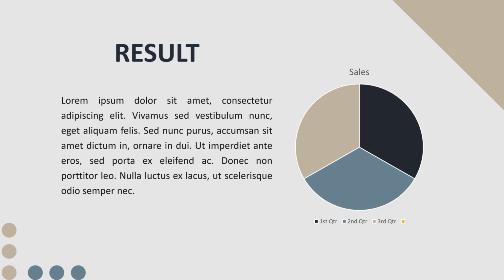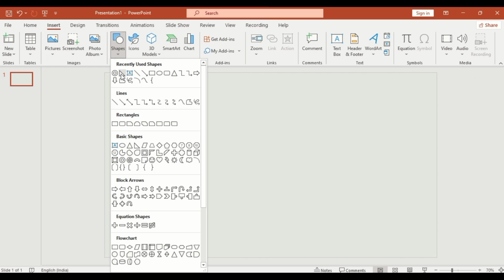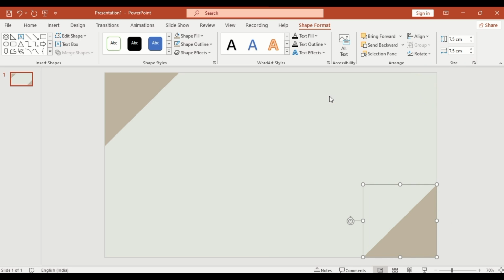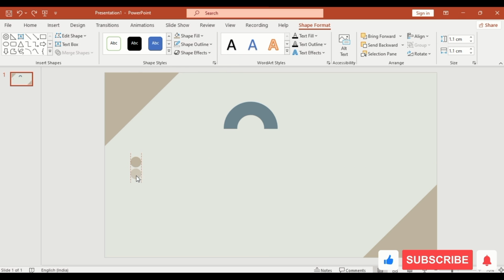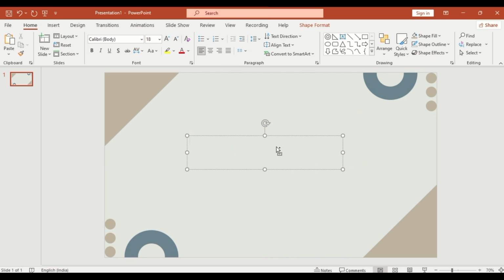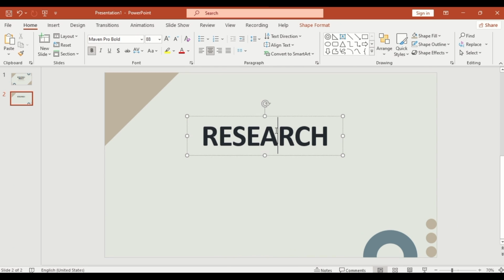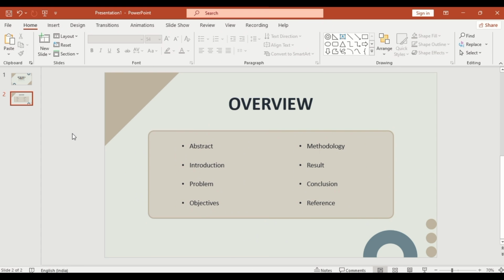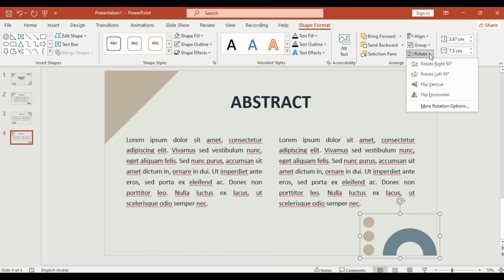PowerPoint Animation Tutorial: Minimalist Ivory Black Design (Professional PPT)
Have you ever opened a blank PowerPoint slide and felt stuck? 🤔
In this PowerPoint animation tutorial, you will learn how to create a clean, modern and professional presentation using simple shapes and one powerful color.

Agar aap PowerPoint presentation skills improve karna chahte hain, to ye video aapke liye perfect hai!

In this video, you will learn:
✔ PowerPoint animation tricks and tips
✔ Minimalist geometric design in PowerPoint
✔ How to create professional PPT slides
✔ Advanced PowerPoint animation tutorial
✔ Productivity techniques using Microsoft 365

This step-by-step PowerPoint tutorial is perfect for students, job seekers, teachers, freelancers and office professionals.

⏱️ TIMESTAMPS:
0:00 Introduction – Blank slide problem
0:07 Create modern design using shapes
0:21 Minimalist ivory black concept
0:36 Background setup
0:50 Triangle design
1:17 Shape rotation and alignment
1:34 Donut shape trick
1:51 Merge shape technique
2:07 Layout arrangement
2:27 Slide duplication
2:38 Title design
2:55 Overview slide
3:35 Multiple slide creation
8:58 Final result

🎯 Perfect for:
- Students & college projects
- Job interviews & presentations
- Office work & reports
- Freelancers & designers
- Teachers & trainers

ms powerpoint animation
powerpoint tutorial
powerpoint tricks
powerpoint training
microsoft 365
presentation process